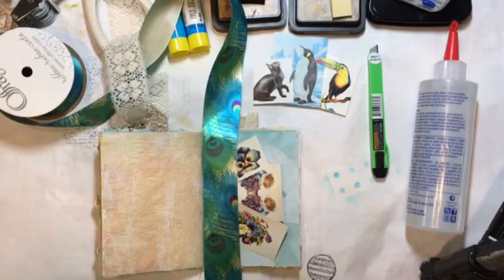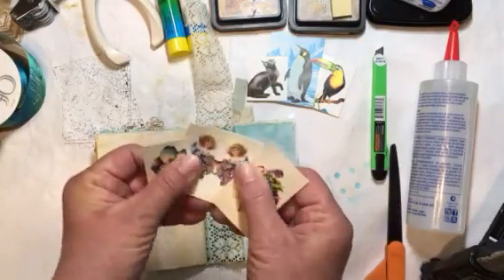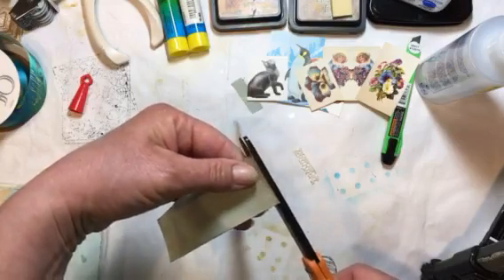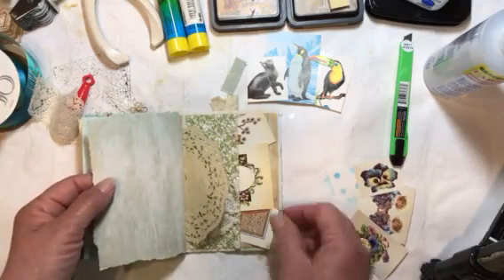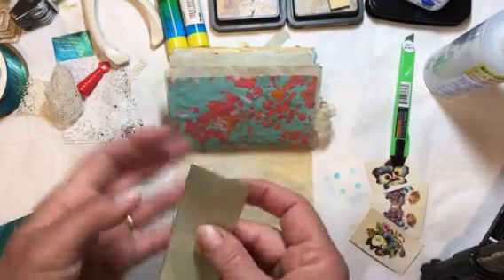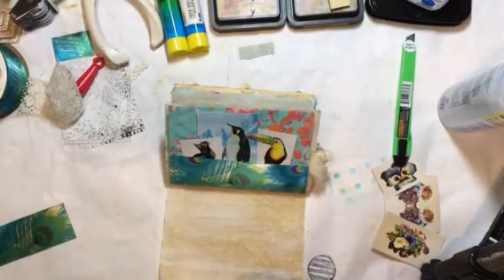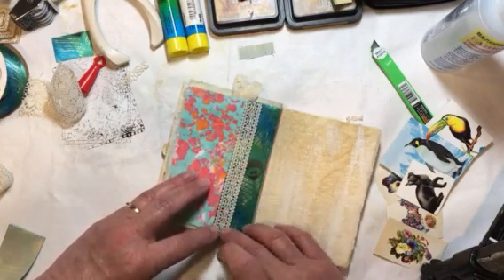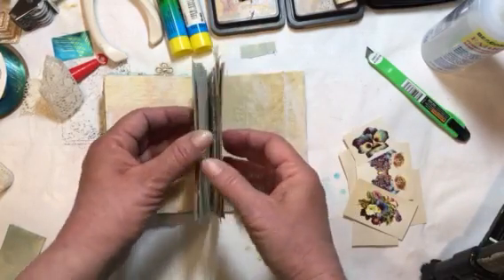Craft With Me, Following Along With Sonya Stepto, Day 13 :)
Link to Sonya's video below :)
I am going to play along as long as I am having fun :)  The videos are not uploaded in my regular way, so the video may be a bit fuzzy at times, but since it is just for fun, that is ok with me :)  tfw, and I hope you have an Outstanding Day :)  amy